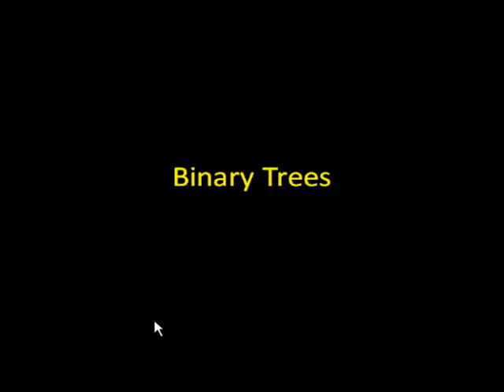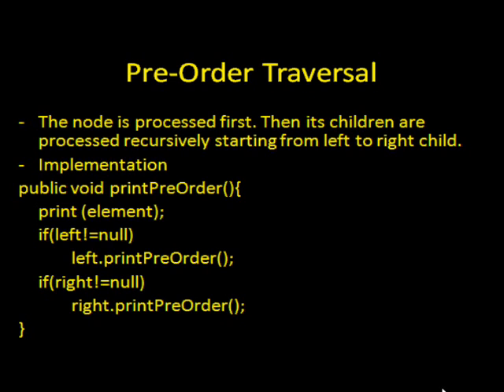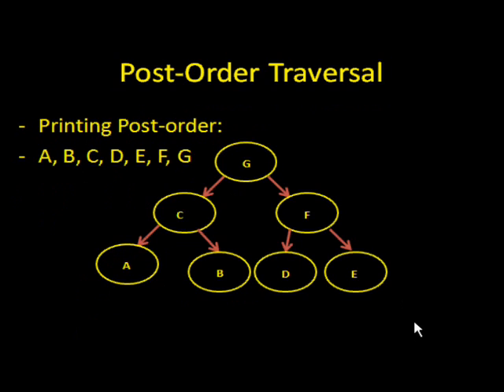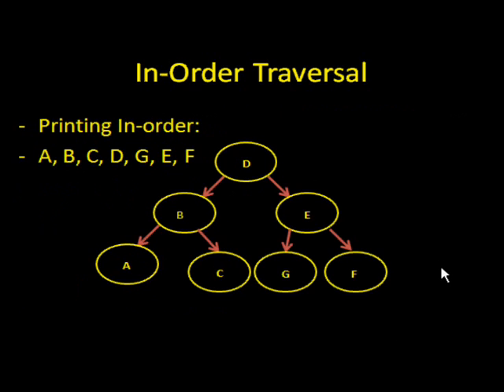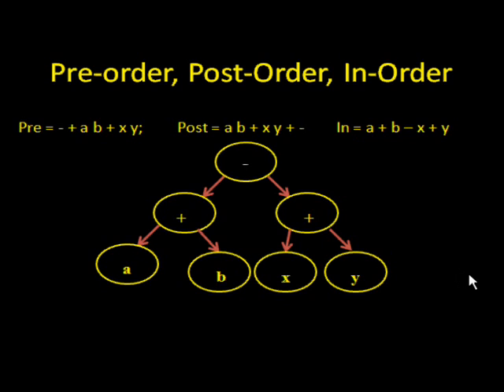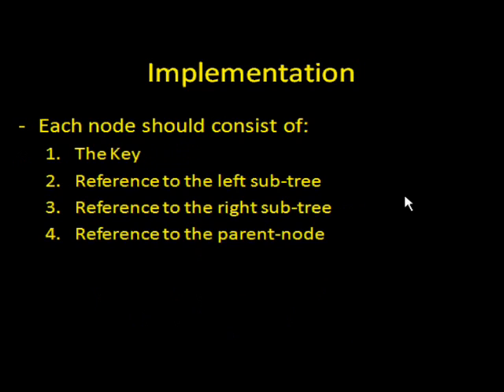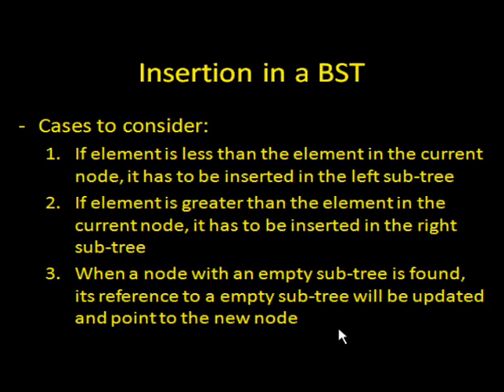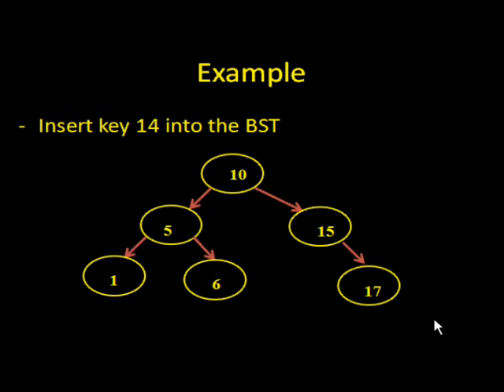Binary Trees Tutorial